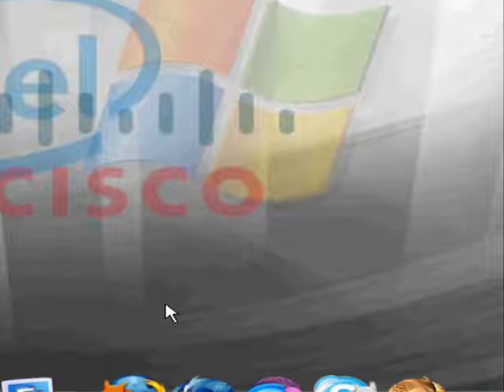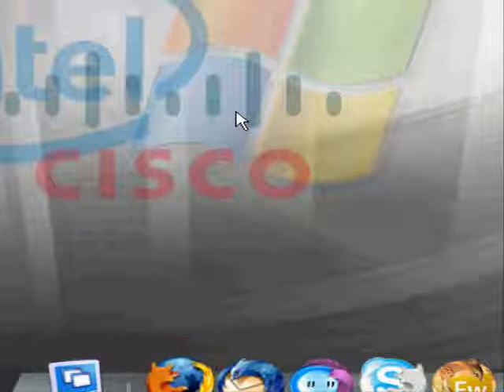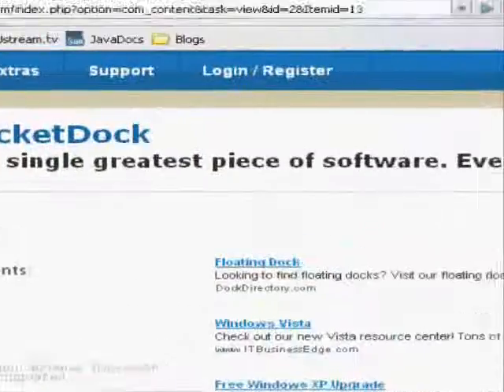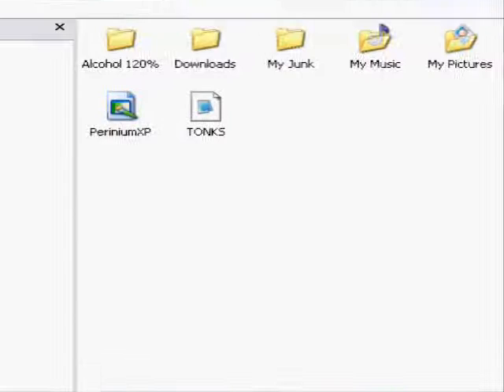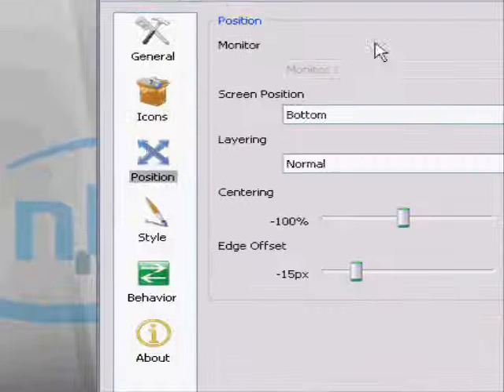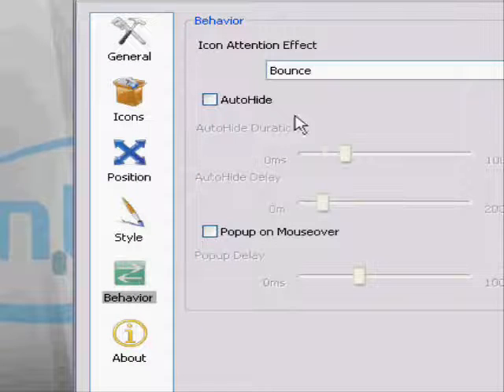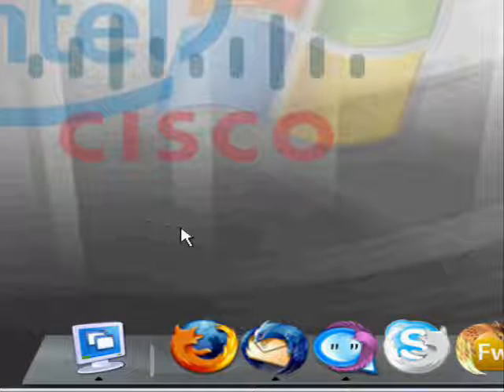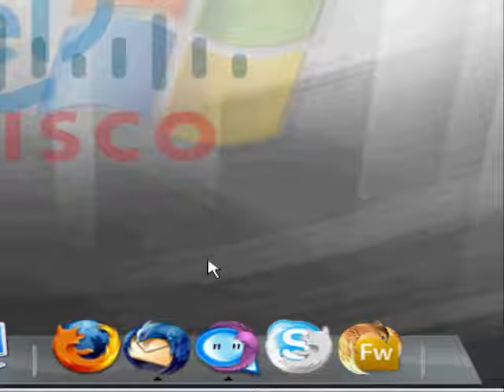RocketDock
A vidtorial on RocketDock.